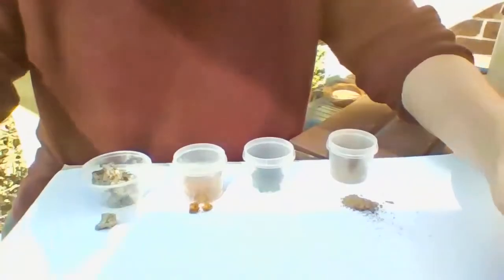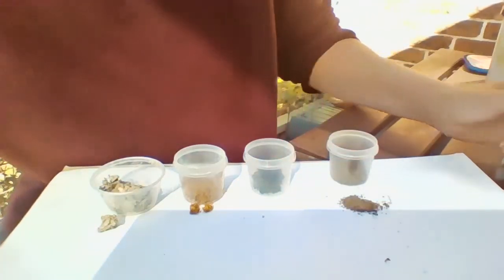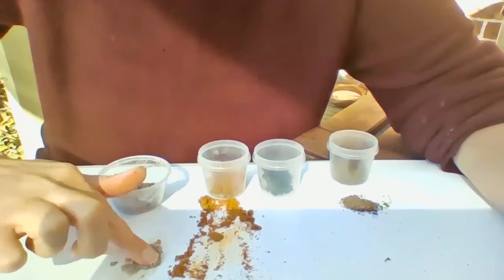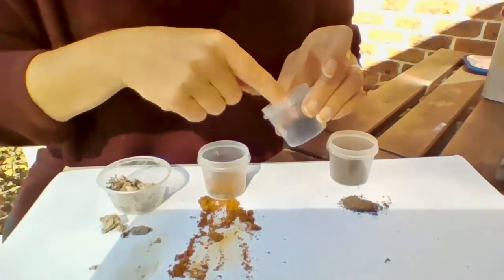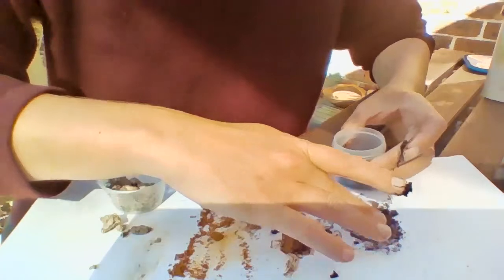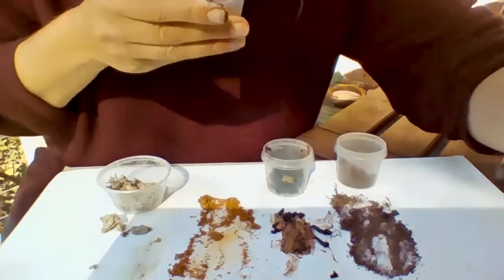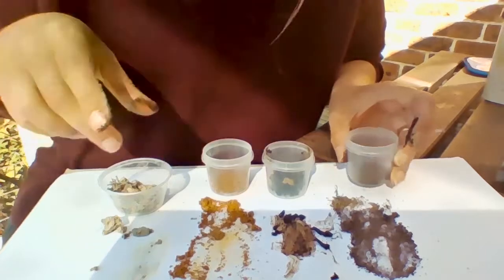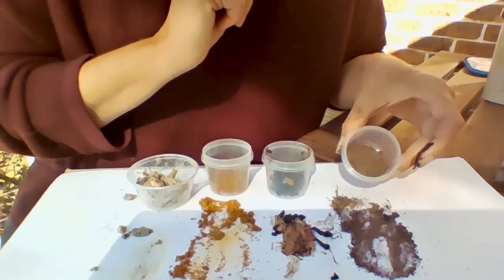Soil testing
Testing soil using our senses